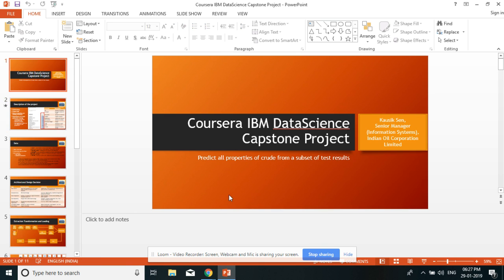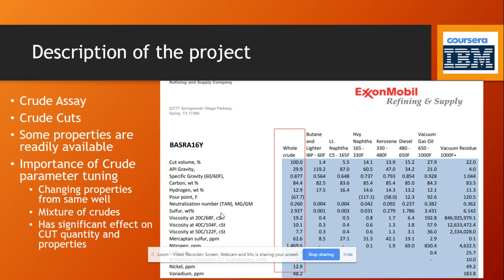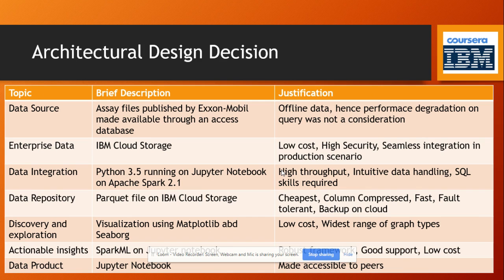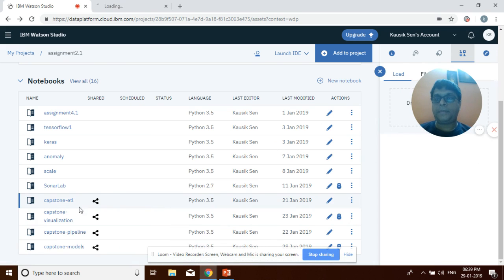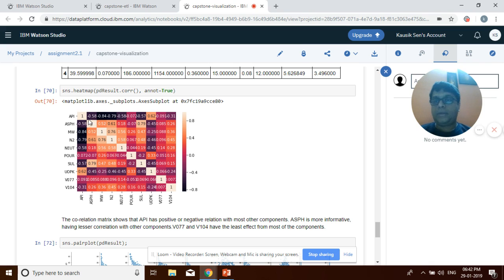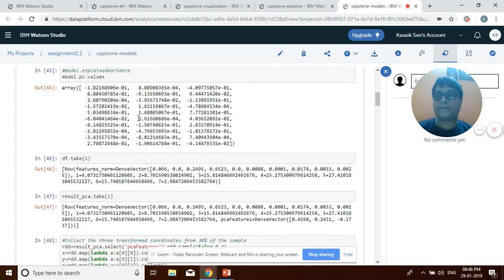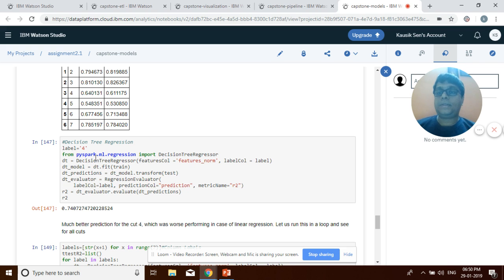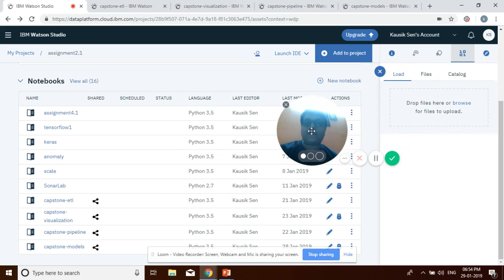Coursera Capstone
Crude Optimization - Prediction of crude cuts from a subset of data